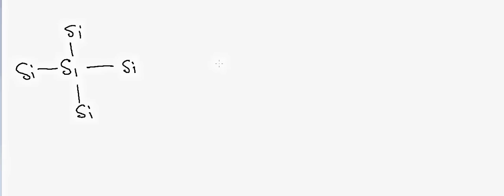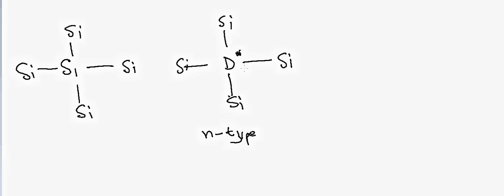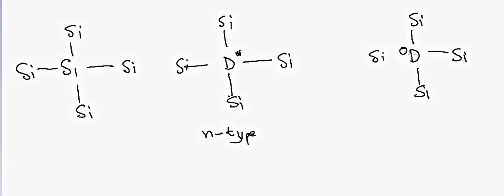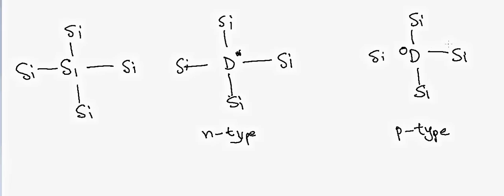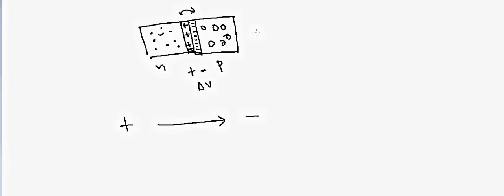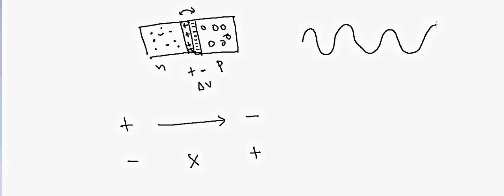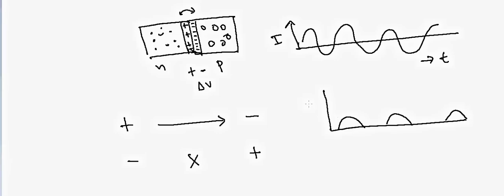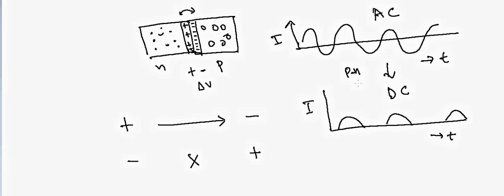P-type, N-type semiconductors and P-N junction concept for Dummies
A p--n junction is a boundary or interface between two types of semiconductor material, p-type and n-type, inside a single crystal of semiconductor. It is created by doping, for example by ion implantation, diffusion of dopants, or by epitaxy (growing a layer of crystal doped with one type of dopant on top of a layer of crystal doped with another type of dopant). If two separate pieces of material were used, this would introduce a grain boundary between the semiconductors that severely inhibits its utility by scattering the electrons and holes.
p--n junctions are elementary "building blocks" of most semiconductor electronic devices such as diodes, transistors, solar cells, LEDs, and integrated circuits; they are the active sites where the electronic action of the device takes place. For example, a common type of transistor, the bipolar junction transistor, consists of two p--n junctions in series, in the form n--p--n or p--n--p.
The discovery of the p--n junction is usually attributed to American physicist Russell Ohl of Bell Laboratories.
A Schottky junction is a special case of a p--n junction, where metal serves the role of the p-type semiconductor. Check out Ebook "Mind Math" from Dr. Garg